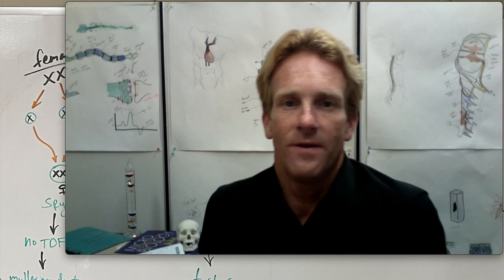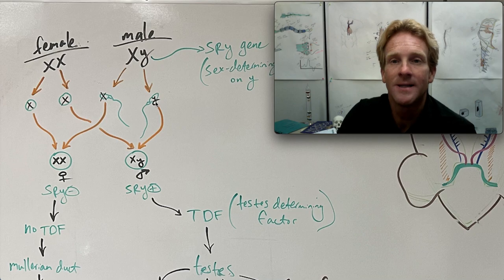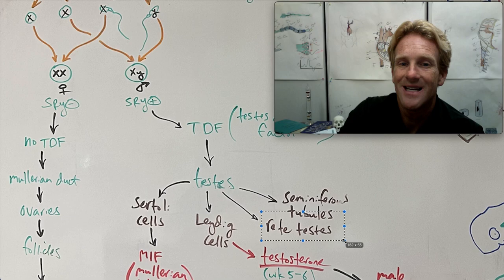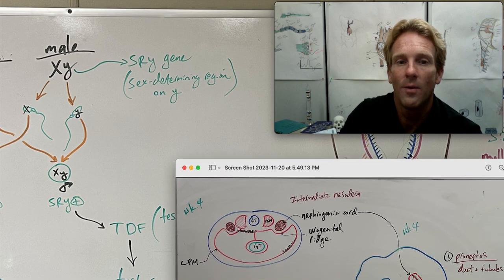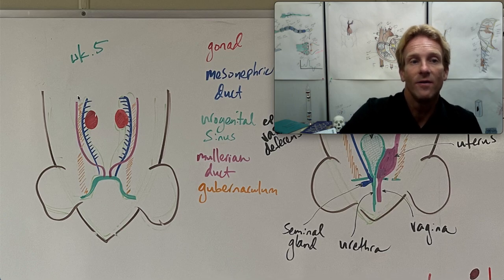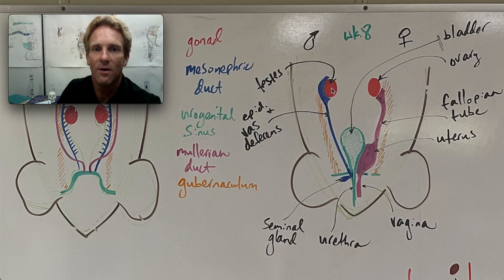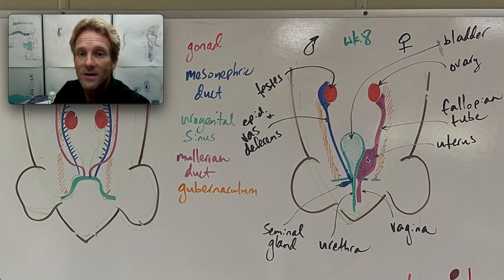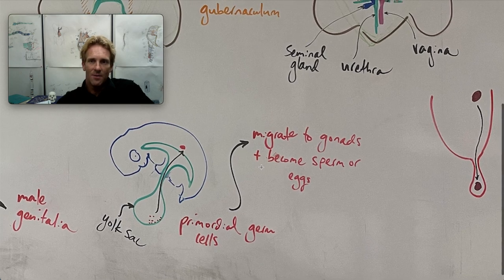Development of the reproductive systems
This is a quick summary of how males and females develop during the first 8 weeks after fertilization